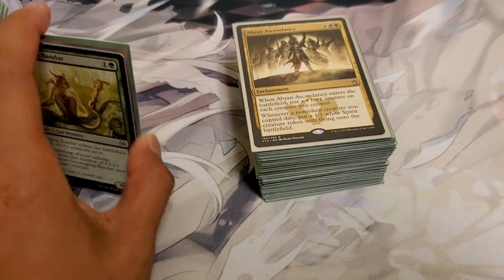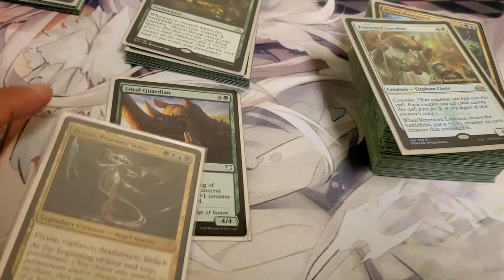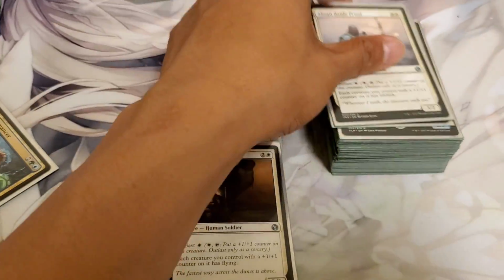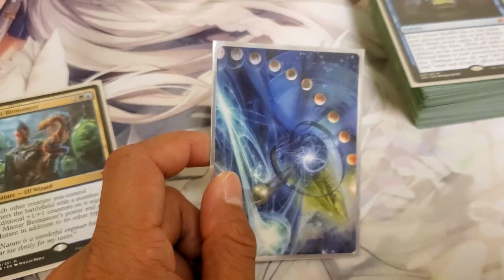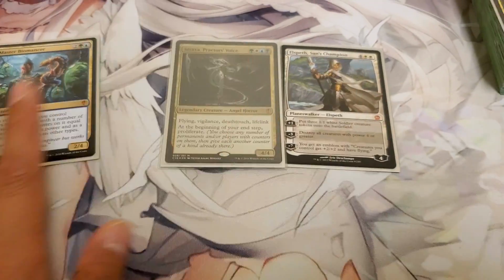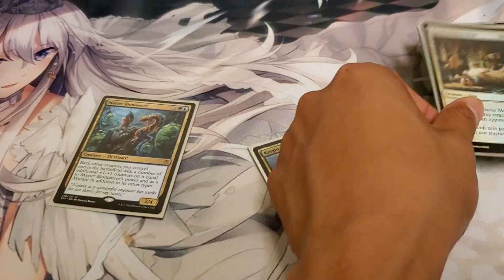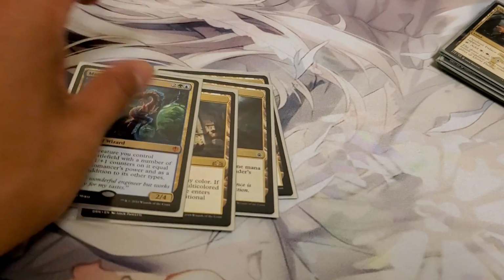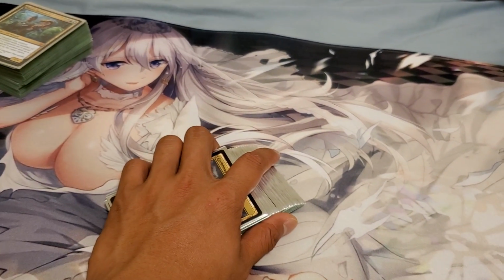Deck Profile 150 Atraxa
150 USD Atraxa deck